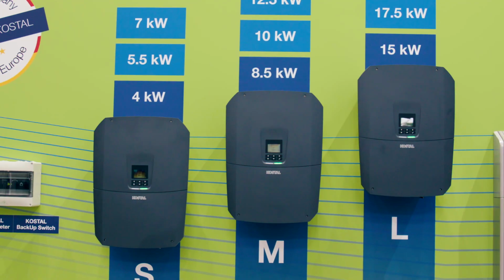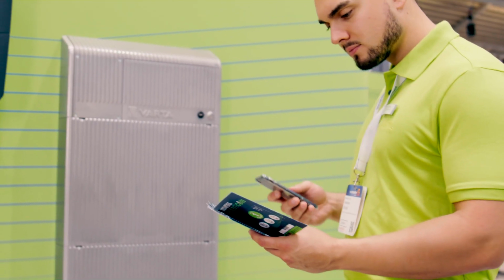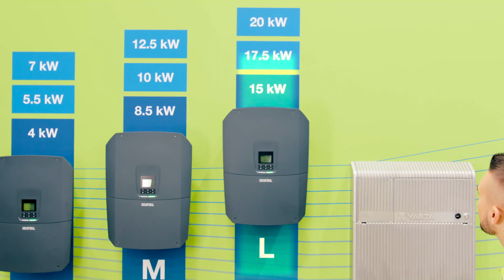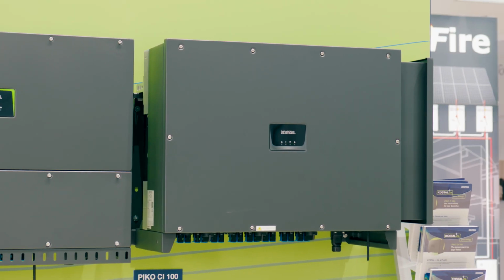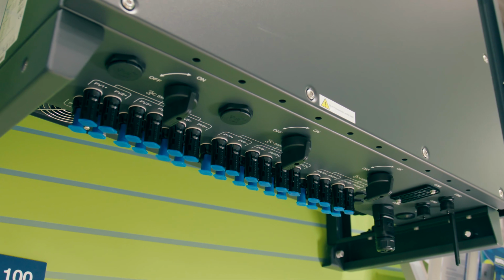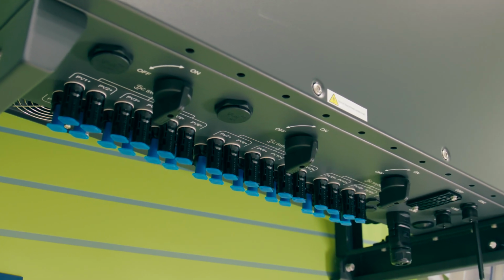lntersolar: The Highlights of KOSTAL Solar Electric 2024 with Ioannis Chatzichristofis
At Intersolar 2024 in Munich, KOSTAL once again presented an innovative and reorganized product portfolio that will offer a wide range of new intelligent features. Ioannis Chatzichristofis, Country Manager of KOSTAL Middle & East Europe, presents his personal 2024 highlights in this video.

If you'd like to stay up to date with KOSTAL, KOSTAL news, KOSTAL products and innovations as well as KOSTAL service/product tutorials, consider subscribing to our channel by clicking this link:

▬ About KOSTAL ▬▬▬▬▬▬▬▬▬▬▬▬▬▬▬
► KOSTAL Solar Electric was founded in 2006 as a separate branch of KOSTAL Industrie Elektrik and is today one of the leading suppliers of innovative solar, hybrid and battery inverters – for domestic and commercial systems. The KOSTAL Smart Energy Meter, the KOSTAL Plenticore and the KOSTAL wall box round off our innovative product portfolio.

We are on a mission to provide our KOSTAL customers with key instruments for intelligent generation, storage, control and usage of solar energy.

Consider subscribing to the KOSTAL YouTube channel if you’re interested in tapping into the world of green, solar energy, getting to know us, KOSTAL's mission, our products & innovations and how to live a greener, environmentally more conscious life.

Let’s connect!